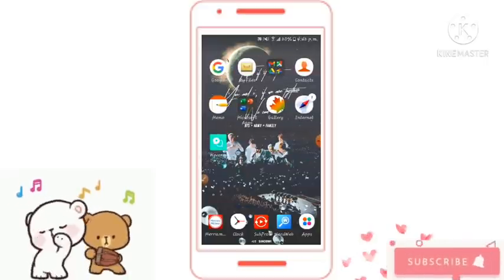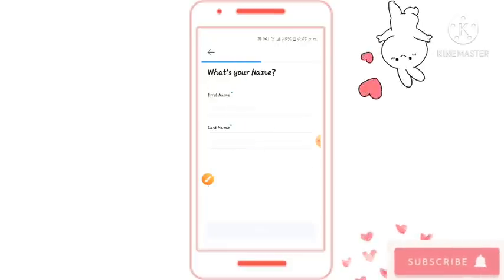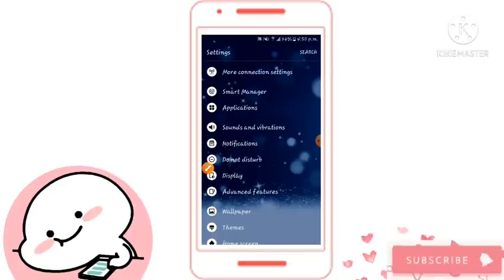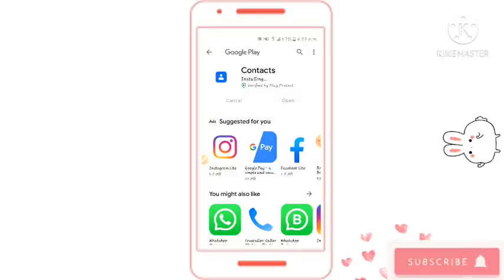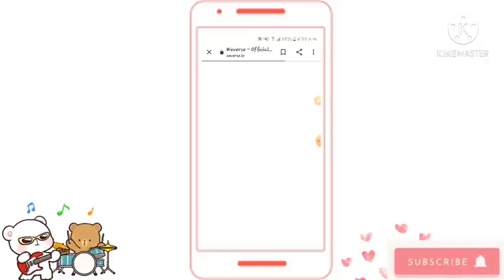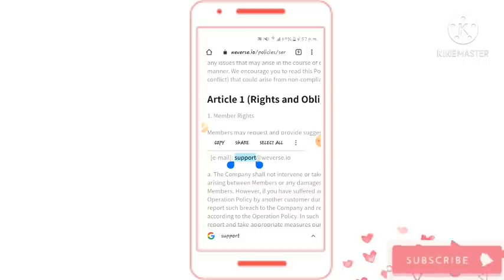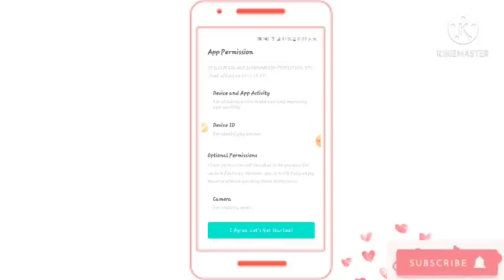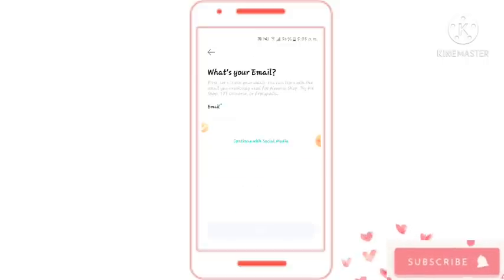Weverse Verification email/Confirmation Code Not Send Issue Solved | 2021 Trick | ✔️100% Working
*Queries Solved*
weverse verification not working
Not receiving the verification email when signing up for Weverse.
How do I verify my verification code?
How do I email a verification code?
Why am I not getting my Weverse verification code email?
How do email verification services work?
Can't verify my email On Weply.
How do I verify my email on Weverse
How to verify Weverse account
How to verify email in Weverse
Weverse Shop
Weverse Confirmation code not received
Weverse Verification email not send
Weverse Verification Code didn't came
Unable to get Weverse Verification Email
Weverse email
Weverse customer service email
Weverse customer support email
Weverse help centre
Weverse Queries
Weverse App
How to delete Weverse account
DIDN’T RECEIVE THE VERIFICATION CODE TEXT TO REGISTER In Weverse APP
Why haven't I received an email verification code
How do I verify my Weverse account successfully
Weverse Verification issue fixed
Weverse not sending verification code Unable to complete account creation on weverse
Weverse account creation
How to create account on weverse software
How to sign up for Weverse step by step explanation
How to use Weverse step by step method
Weverse BTS
Weverse BlackPink
Weverse armies
How to join bands on weverse
How to join BTS Weverse
Do BTS reply on weverse
How to join army Friends on weverse
How to get connected with Alexander23, New Hope Club,Cherry Bullet,
'My' option not showing in Weverse
Is Weverse safe
Vlive login
BTS kiswe
Gracie Abrams
Is BTS Weverse free?
What is BTS Weverse?
How do I join BTS Weverse?
When did BTS join Weverse?
BTS Weverse Translations
Is Weverse only for Bighit?
Does Weverse have English subtitles?
How do you get noticed on Weverse?
Can a 11 year join weverse? Can only 18+ use Weverse?
Is Weverse better than Vlive?
Which is better Vlive or Weverse?
Which country made Weverse?
Is Weverse free to download?
Is Weverse app is safe?
Is jungkook On weverse
Why BTS didn't have their personal account IDs
Do BTS jungkook use Weverse
Is Jimin have personal Id on WeVerse.
Do BTS have their personal seperate ID's on WeVerse?
Weverse Magazine
How to watch BTS live on VLive
How do I tag my BTS on Weverse?
How to message/text BTS on weverse
BTS reply to their armies on weverse
When did TXT join Weverse?
How to post on WeVerse?
How to post BTS on weverse?
How to hide posts on WeVerse ?
Verification email not coming issue in hindi
confirmation code not received issue in urdu
weverse up sign up karte samay Verification code nahi aa raha
Weverse sign up ke vakt verification email nahi aarha
Weverse verification code not send issue in Malayalam
Weverse verification problem in tamil
Weverse Verification bug fixed
How to trend on Weverse
How to post on Weverse To Artist
How to talk to BTS on Weverse
how to make a Weverse account without using an email
create a Weverse account without email
Make Weverse ID no email required
Weverse To Artist announcement
How do A.R.M.Y.s talk to BTS in Weverse? What does Hide from artist mean on Weverse?
Cara verifikasi Weverse
vernom Weverse
bagaimana memverifikasi weverse
0:00 Intro
0:44 How to create Your Account Weverse app
4:30 How to solve verification email didn't received problem on Weverse app
16:38 Verifying email on weverse
17:42 Wrap up